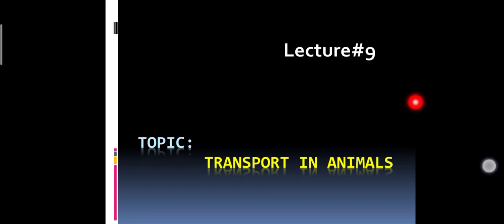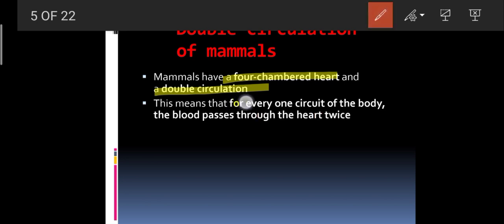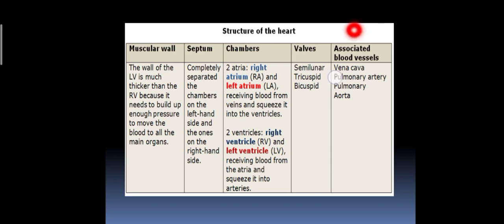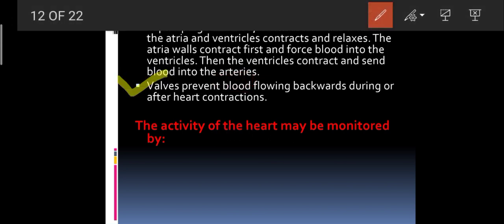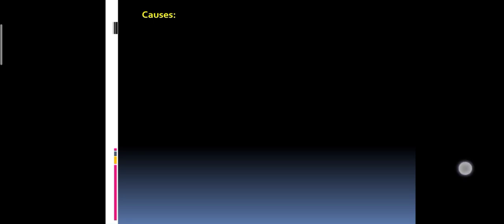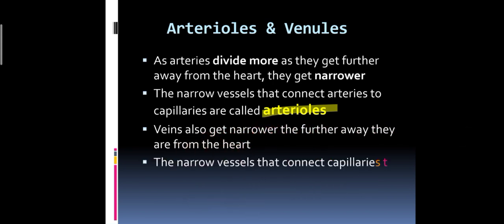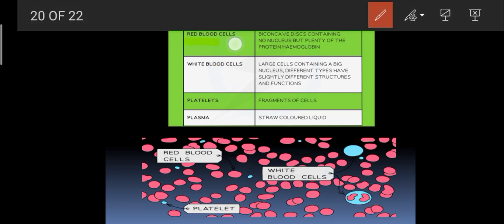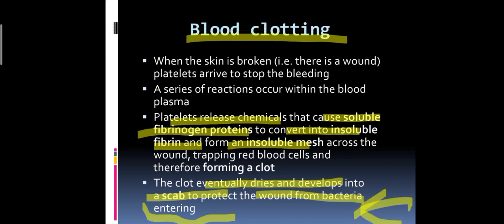Transport in Animals IGCSE Biology